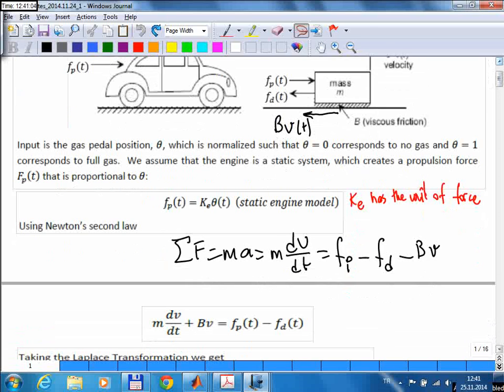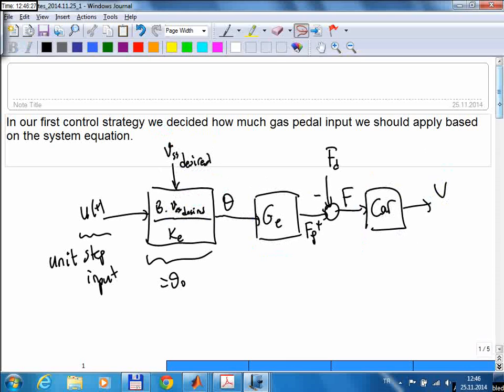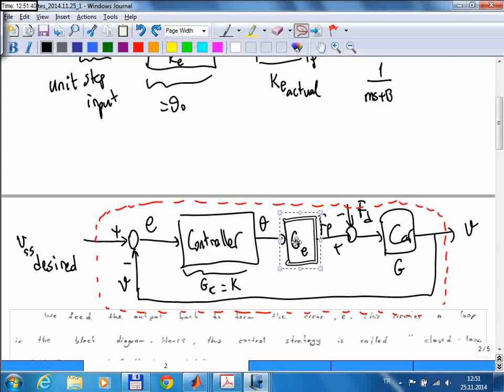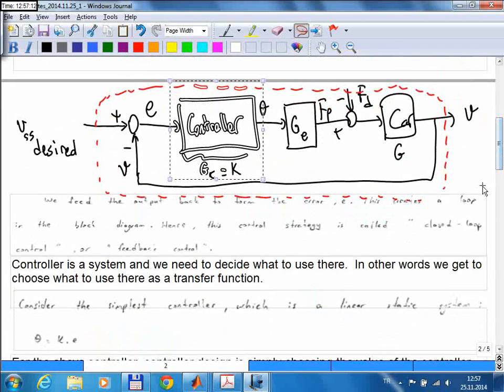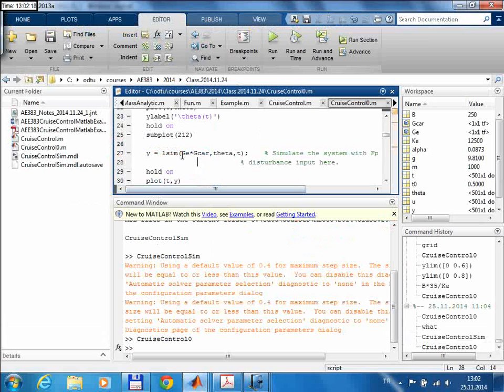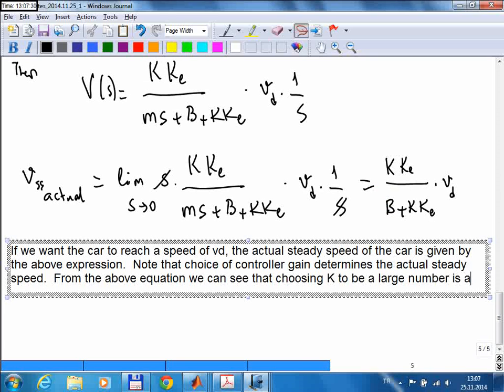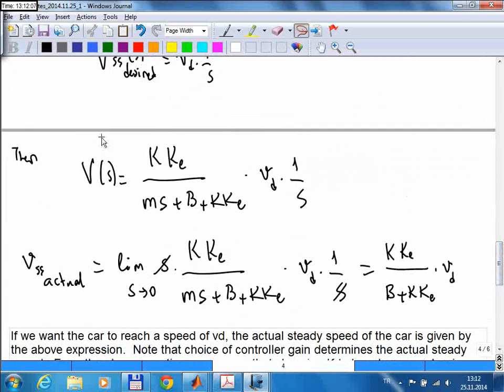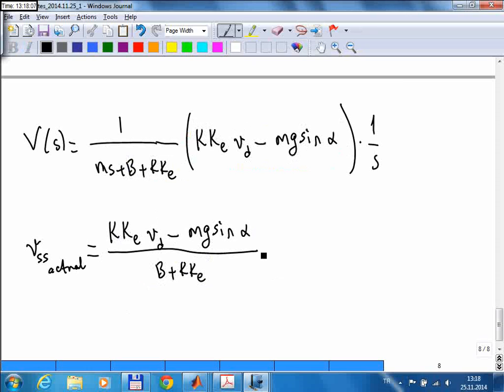AE383 Lecture 23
Lecture on November 25 at 12:40. I continue with the cruise control example.